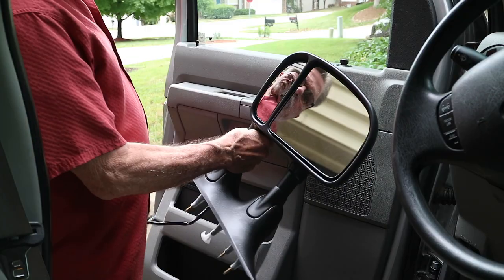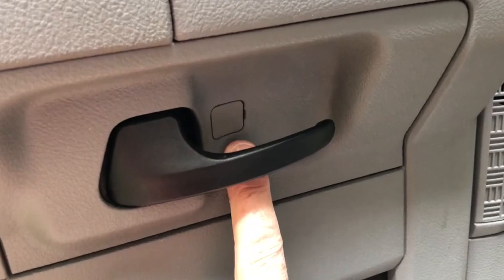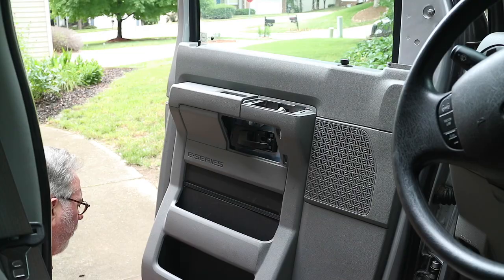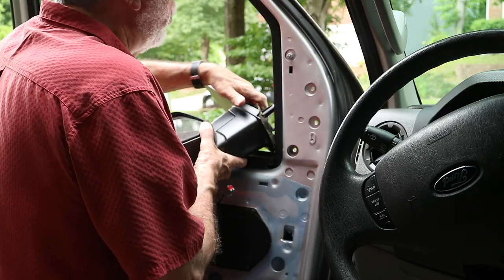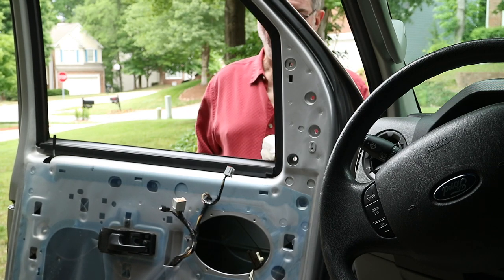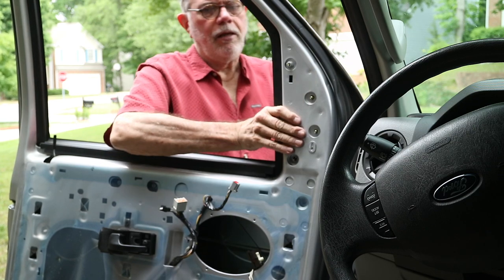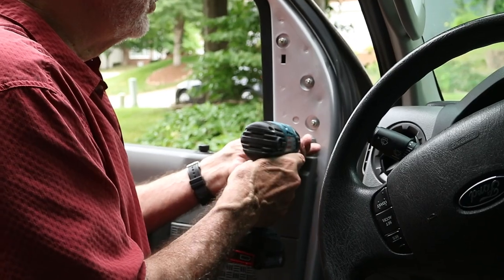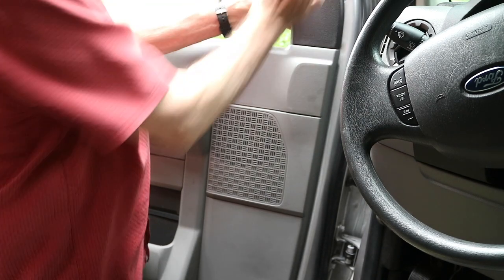2013 Ford E350 Tow Mirror Installation - with Door Panel Removal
This video is about Tow Mirror Installation on my 2013 Ford XLT E-350 SuperDuty and showing how to remove the door panel to access hardware and wires. E-Series

Kool Vue Mirrors:

Plastic Removal Installer Pry Tools:

My Camera Equipment:
Canon EOS M3 Mirrorless w/ 18-55mm Lens
DJI Phantom 4 Drone
GoPro Hero4 Silver
EVO GP-PRO 3 Axis GoPro Gimbal
Canon EF-M 22mm f2 Prime Lens
Shure VP83 Condenser Microphone
Shure A83-FUR Windjammer
32GB Memory Card
Rode Lavalier Mic
Joby GorillaPod Tripod
Sametop Jaws Flex Clamp
Wireless Remote Control
Equipment Bag
iPhone Tripod Adapter
Mpow iSnap Selfie Stick of iPhone 6
OP/TECH Strap System
OP/TECH Wrist Strap